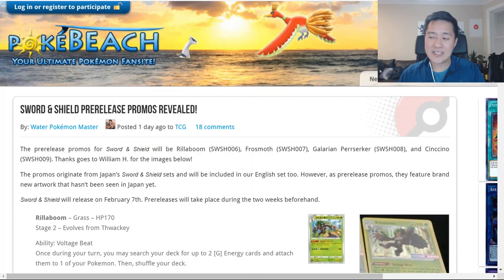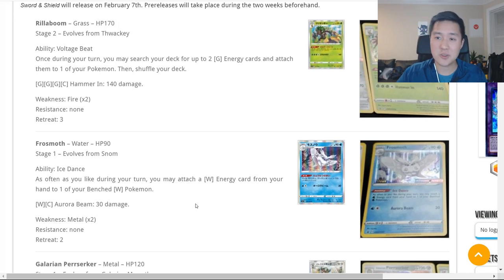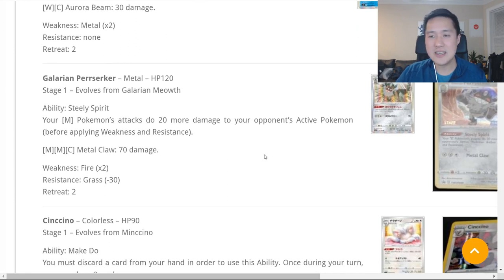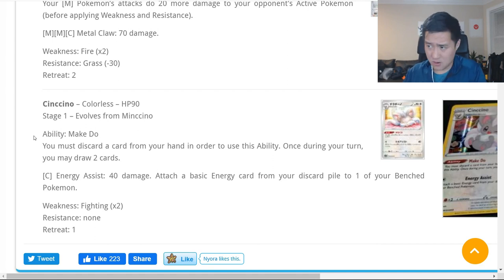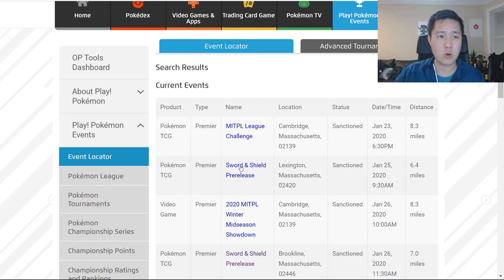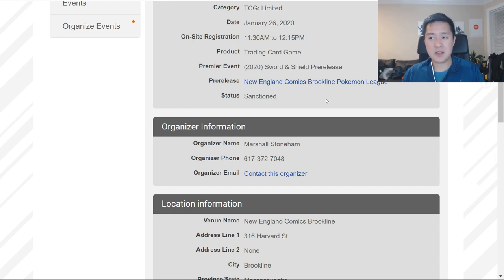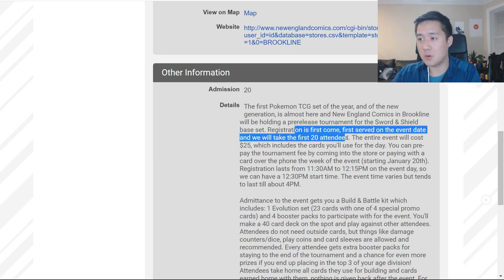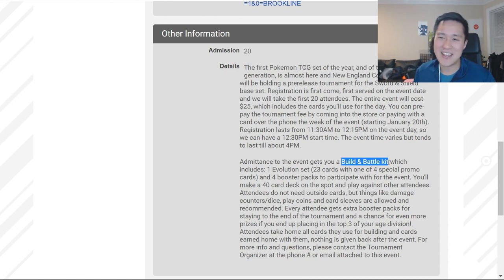YOU SHOULD GO!! Sword and Shield PRERELEASE is Going to BE AMAZING!! and HERES WHY!